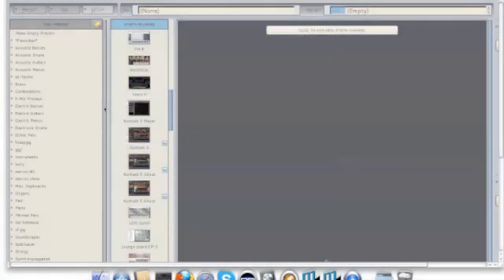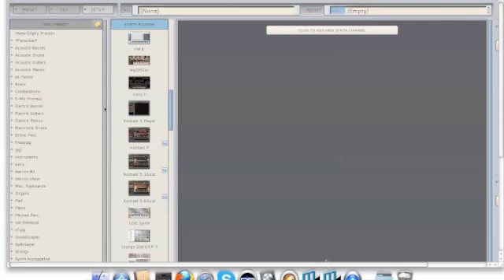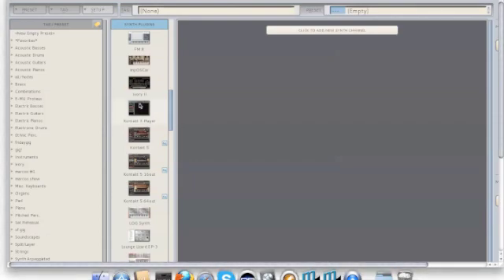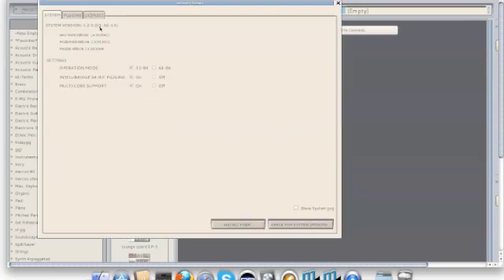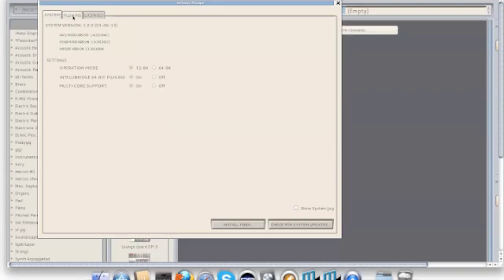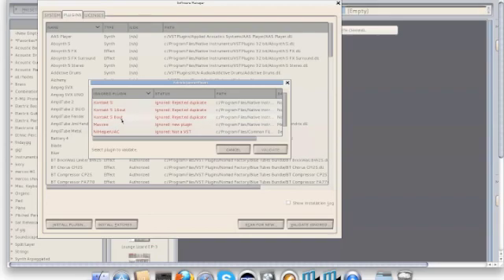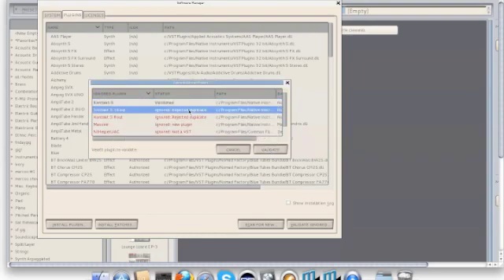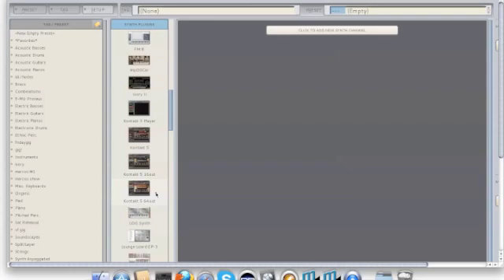Managing 64- and 32-bit plugins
This video shows how to switch between using 64 bit and 32 bit versions of the same plugin on your Receptor.